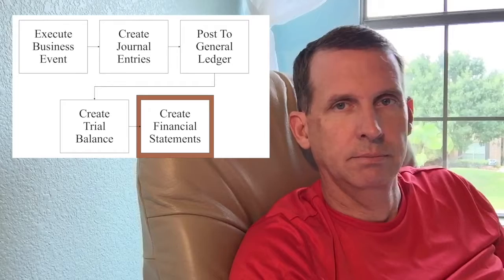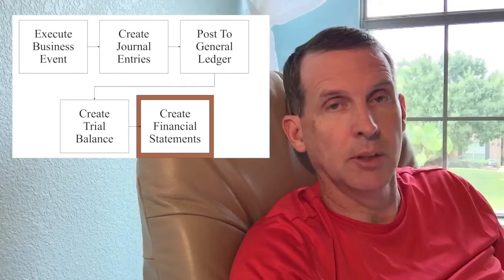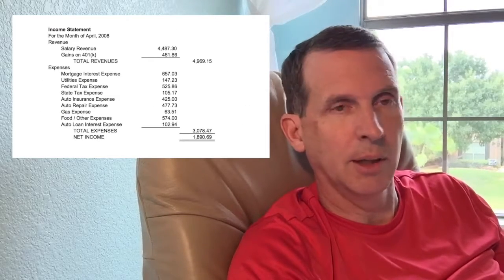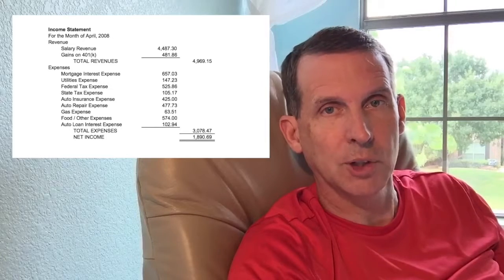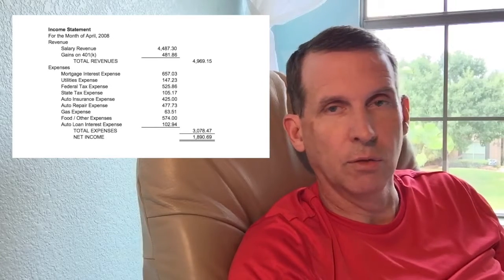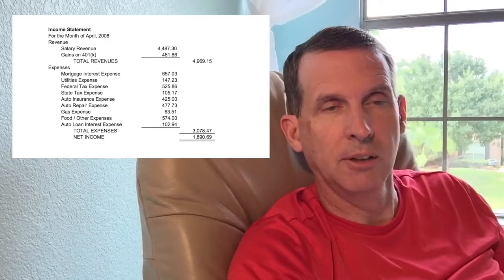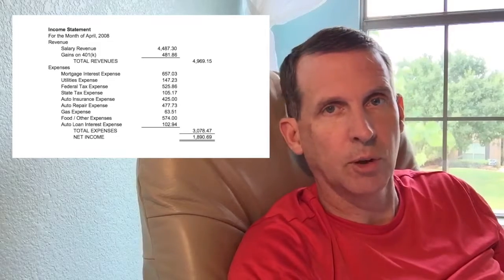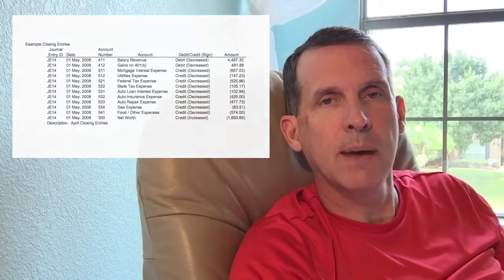Accounting Cycle Step 5: Create Reports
Discusses step 5 of the Accounting Cycle, creating financial reports, including the Balance Sheet and Income Statement. This is episode 218 of Conversations with Kip, the best financial system vlog there is.